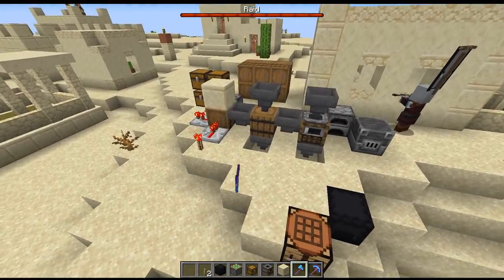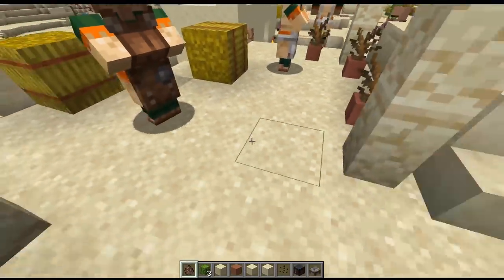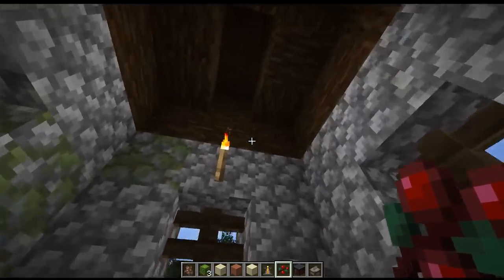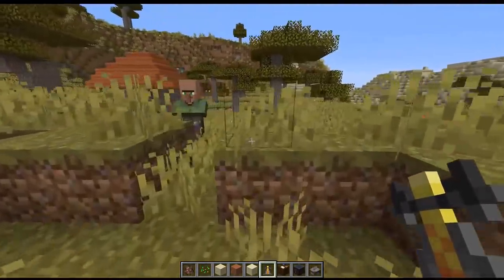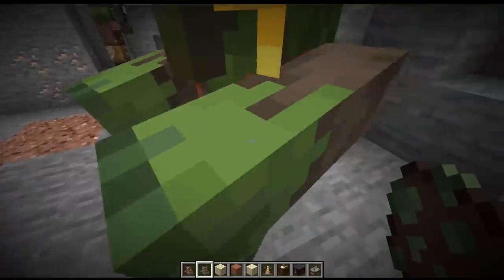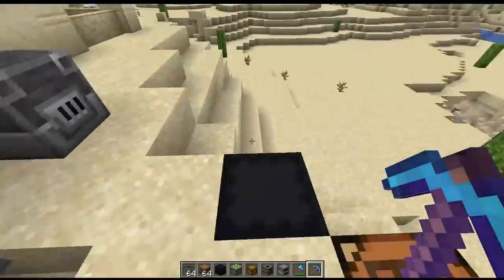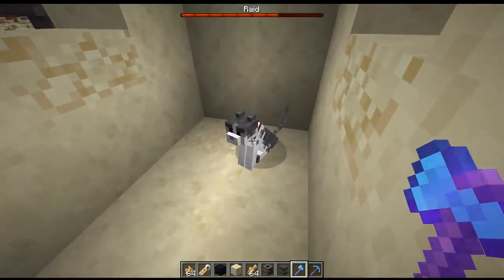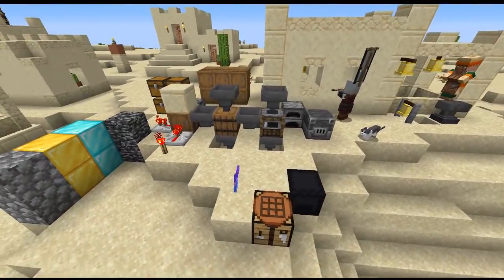1.14 Snapshot Review (18w50a) | Mason Villager, Barrel Uses, Raid Tweaks and More Villages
New 1.14 snapshot 18w50a brings new villager, more villages, barrel / blast furnace / smoker uses, raid tweaks, new textures and jellie cat! These changes seem to be bring more life to the Minecraft world.  More 1.14 Stuff

ProtoTech is 100% Vanilla Survival whitelisted 4 year old server that has never reset the map with 100,000+ Minecraft days accumulated. With the goal to automate and collect everything possible in the game, the journey has only started!  ProtoTech episodes

Intro/outro by KK, Smokey, Heinz